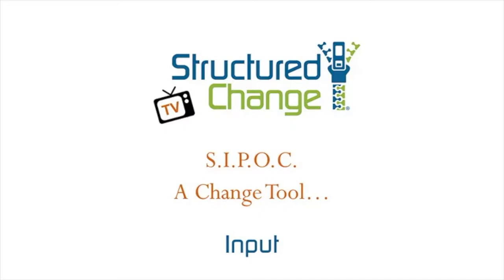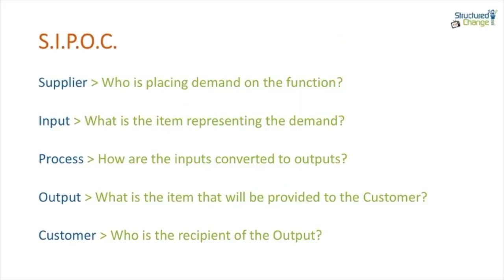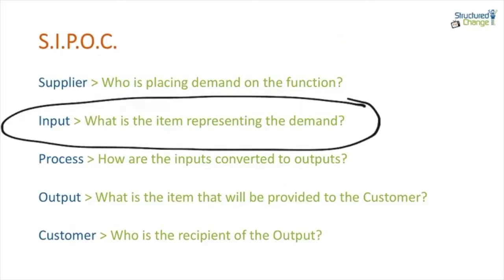SIPOC for Change (Part 5 - Input)